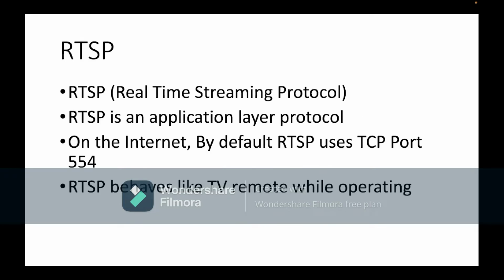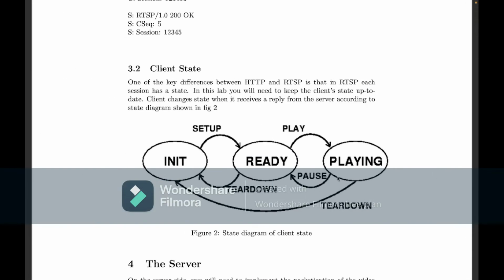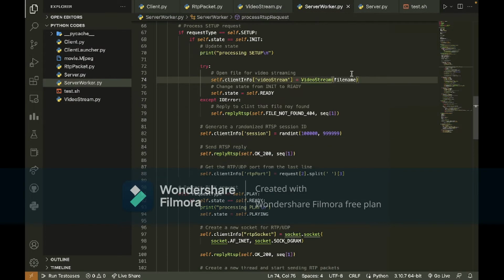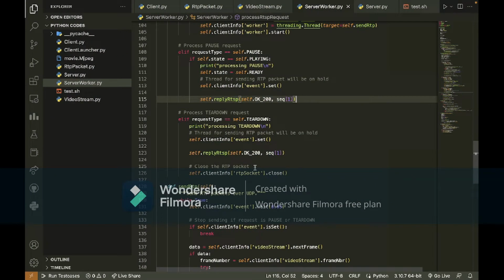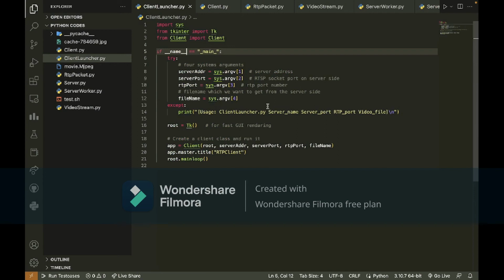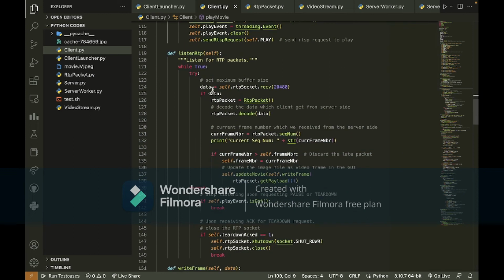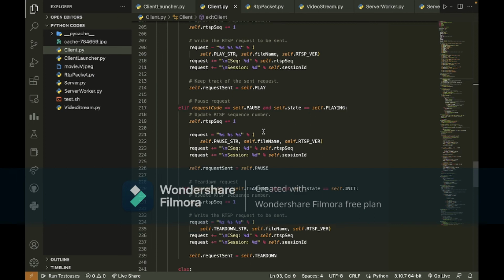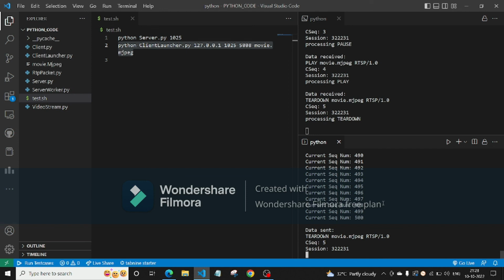Video Streaming using RTP and RTSP | IT-304 | MF2